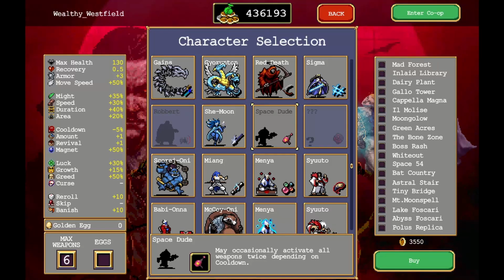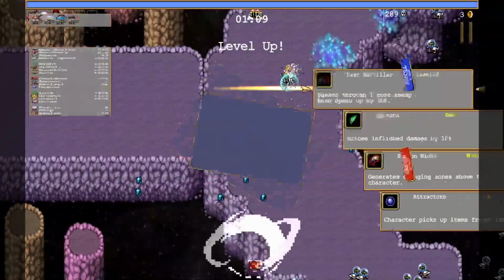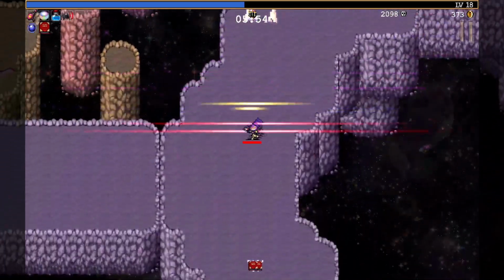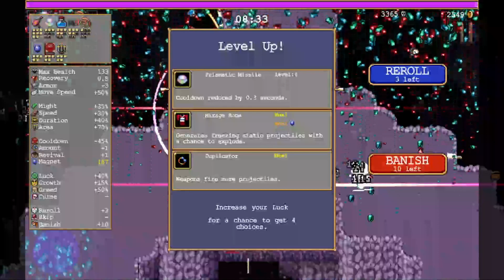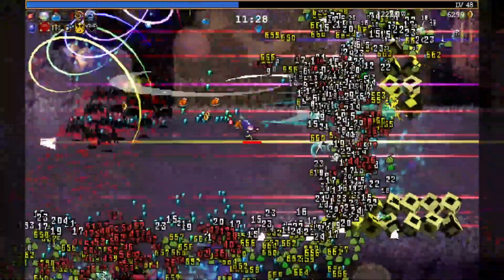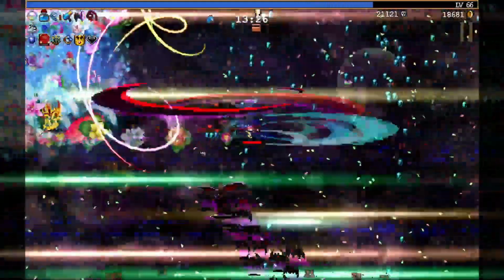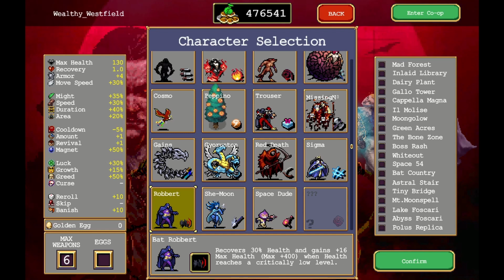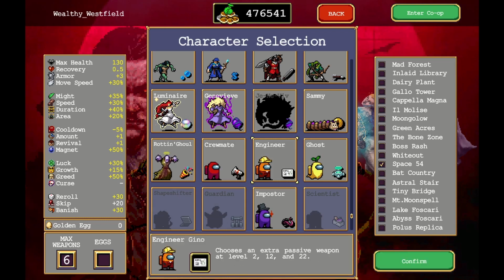Shall We Play Vampire Survivors - Part 61: Phas3r, Las3r, Spaz3r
All the beams